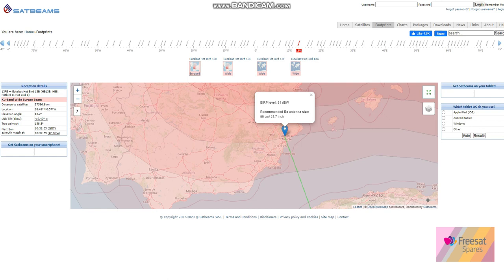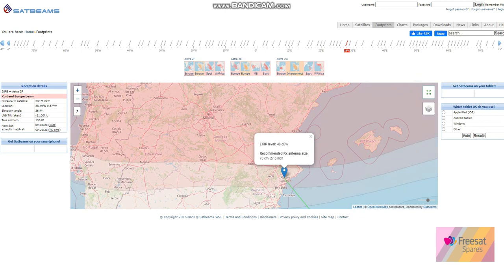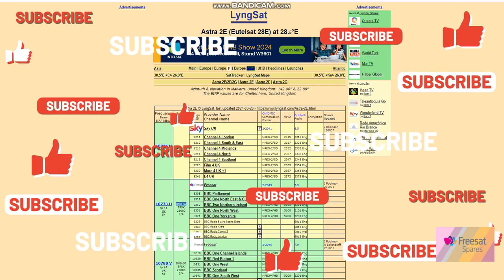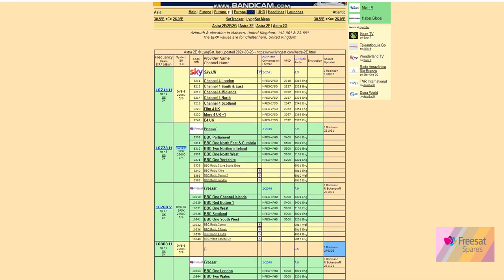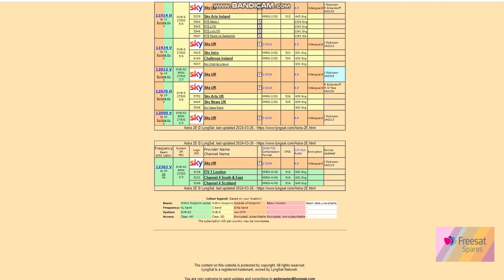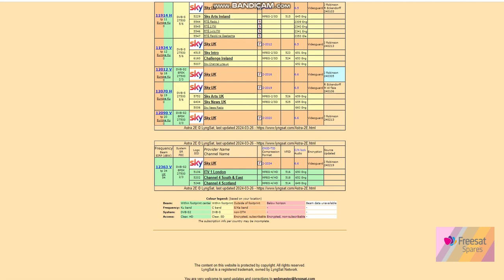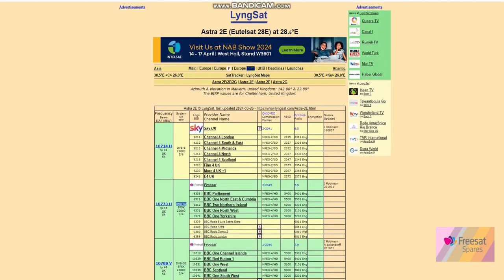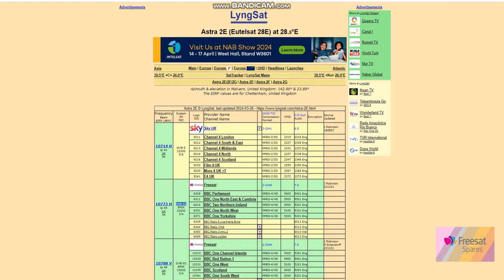FREESAT & FREE SATELLITE TV IN THE EU - UNDERSTANDING HOW IT WORKS FOR EX-PATS & TRAVELLERS PART 2/2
If you find our videos helpful why not "Buy us a Coffee" it will help use stay aware and make more videos!

If you want to want to watch english TV when outside the UK, i'm here to help
starting with understanding where you can get the information from to tune in your dish and online tools that are really helpful.

Lyngsat (Satellite Channels & Broadcast Technical)

If you need Spares for your Free-to-Air satellite System try us If you want to know more about FREESAT and how to get more TV channels from Live broadcasts follow our youtube channel or social media accounts @freesatspares
Freesat Spares are in independent company selling all the parts you need for great TV in the UK, and we offer repair services for most FREESAT Branded Products.